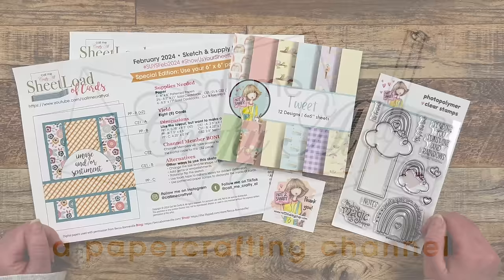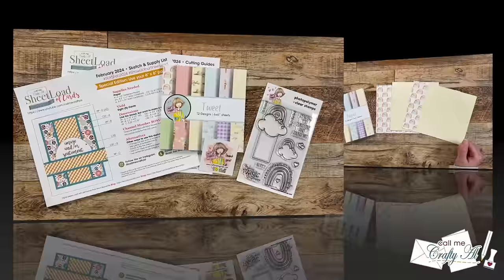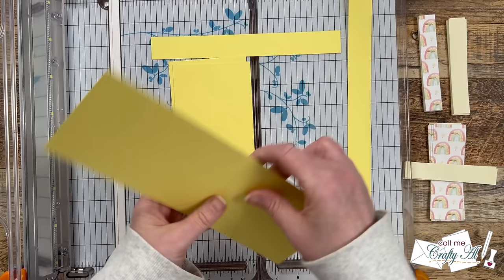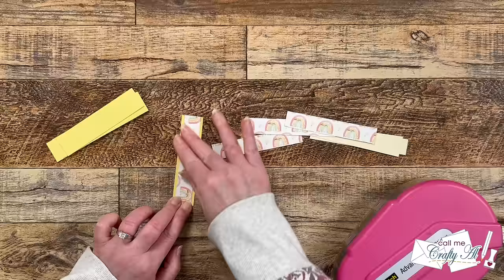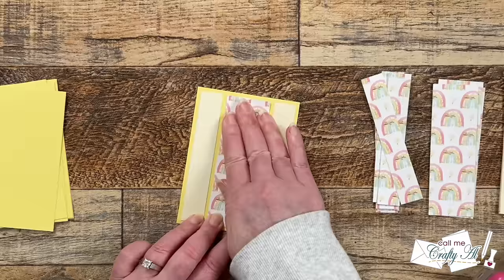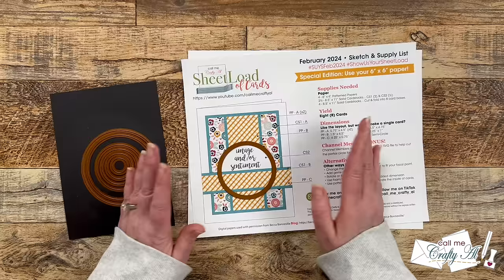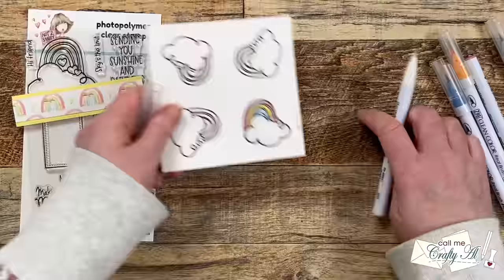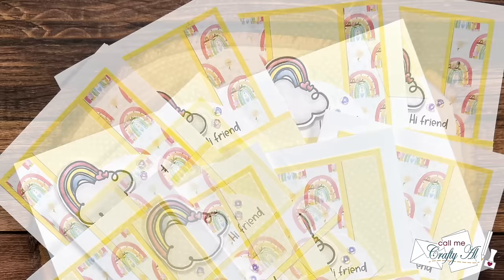A SheetLoad of Rainbow Cards feat. @Not2ShabbyShop | February 2024 Process & Tips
Hello crafty friends! Today I am back to show you how I made my first set of cards using the February 2024 SheetLoad of Cards. I hope you will watch the video and get some tips along the way. :)

CHANNEL MEMBERS: Make sure to visit the Membership Tab or the Monthly Blog to download the BONUS SVG cut file.

Make sure to watch the video to find out how you can WIN the February 2024 Jr. Box of the Month from Not 2 Shabby
        YouTube is not a sponsor of this giveaway and all entrants must release YouTube from any and all liability related to giveaway.

Thanks to Not 2 Shabby for sponsoring my first set this month!
      *** SAVE 15% with the code: CRAFTYAL15 ***
      Must be used at the time of checkout. Some exclusions apply.
         Valid for the month of February 2024.

Related Products**
   Not 2 Shabby
      I used: Lemon Drop
Zig Clean Color Real Brush Pens
      I used - 230, 052, 034, 091 & 999
   Strathmore Bristol Smooth Cardstock
   Versafine Clair Nocturne Ink Pad
      I used: Clear
   MISTI Stamping Tool
Brother Scan N Cut SDX 125E
   Bearly Art Glue
Scotch Removable Tape
3/4” Foam Tape
      **SAVE 10% on your order through 3/31/2024 with the code: CRAFTYAL10
      **I linked to the option that fits my pink ATG - make sure to check which type of roll you need

Let me know if you have any questions and thanks so much for taking the time to watch.

HaPpY cRaFtInG!
   Alicia
   Call Me {Crafty} Al